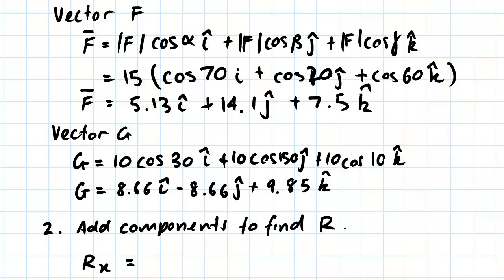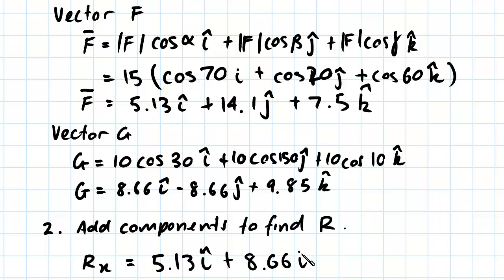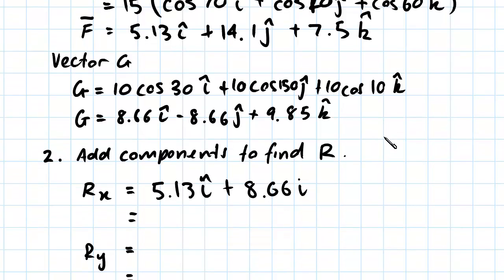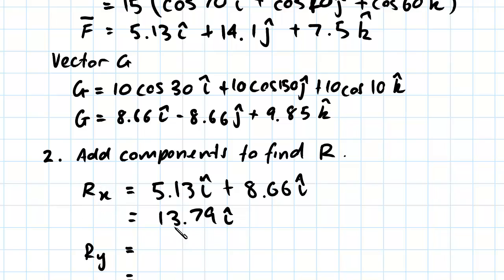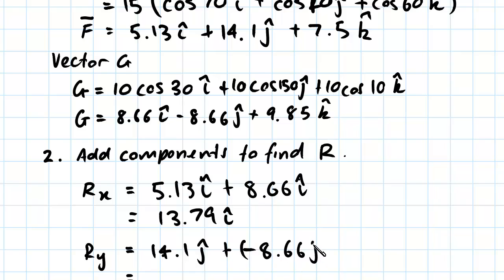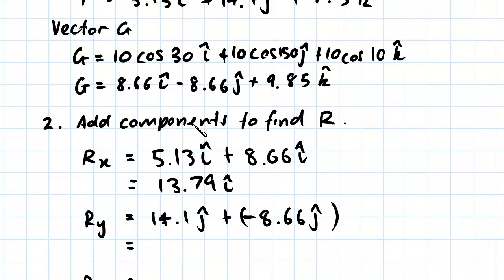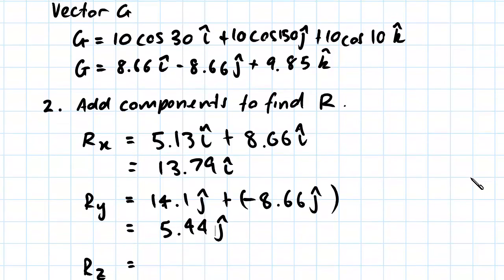3D Vectors Example (Part 2) | Statics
for more FREE video tutorials covering Engineering Mechanics (Statics & Dynamics)

This video, continuation of the previous video 1.8, very first demonstrates the key objective to add the unit component vector to get the resultant vector. The video step by step shows how to add unit vectors discretely at x, y and z axes followed by the addition operation of all three unit vectors to obtain the resultant vector over the 3D reference frame. Doing so, the video explains the addition of vectors having negative magnitude in value.

Moving on, the video briefly shows how to obtain the resultant vector absolute magnitude applying the formula introduced in earlier video and subsequently elaborates how to do angle calculation to get the resultant vector direction in 3D reference space. Later, the video shows the procedure to get unit vector of the obtained resultant vector. Overall, the video tries to give a brief inside to clear the concept of 3-D vector operation in 3-D reference space. Don’t forget to do on hand practices to have a strong basic on vectors which is required to understand many areas of engineering mechanics.